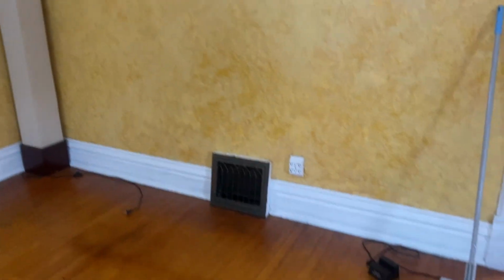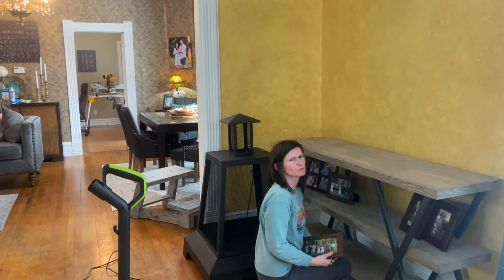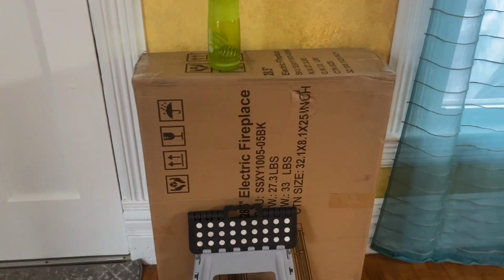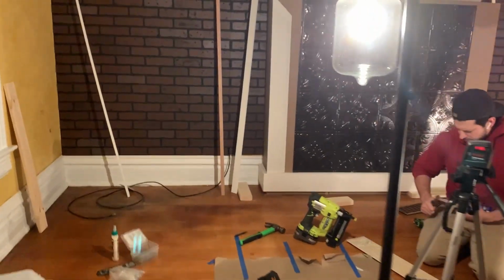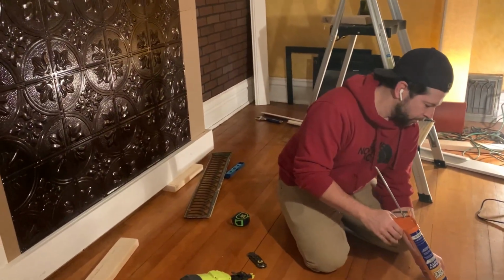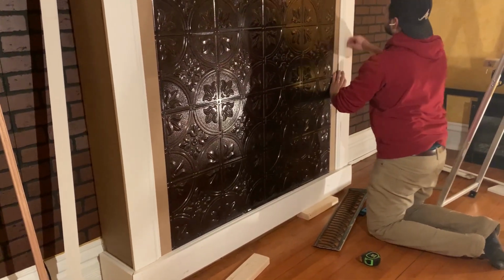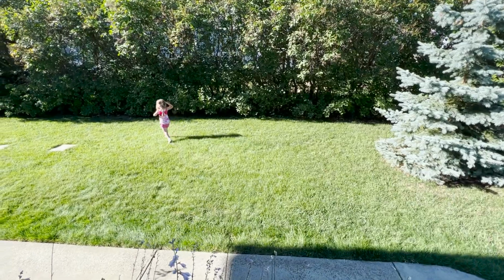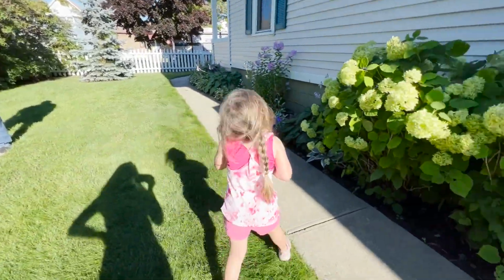How We Turned Our Living Room from This to THIS!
Season 4:  Episode 7:  "How We Turned Our Living Room from This to THIS! (The Pink House)"

 -Our Year In The UP:  How We Turned Our Living Room from This to THIS! (The Pink House)-

🏡🛠️ Although these “Sentimental Nomads” have already moved on from The Pink House & The UP, we wanted to share our pretty living room renovation & DIY fireplace build. Check out how we transformed our space, & see what made “The Pink House” a special place for us. 💗

Featured Places:
-“The Pink House,” Upper Peninsula of Michigan, Menards

🎥 Video Clips:
-“Comedy Central Presents: Mitch Hedberg” (1999, Comedy Central)

📰 Publication Sources:
-Wikipedia, MyMove.com, ArchitectureStyles.org, Michigan.gov, Kimberly Duran of Swoon Worthy Blog